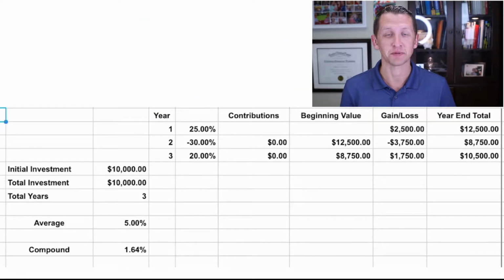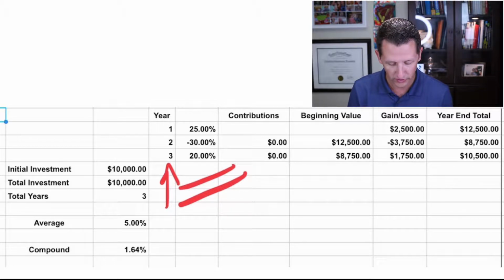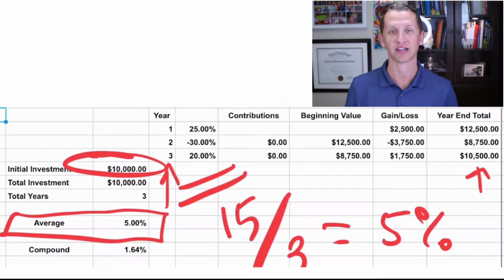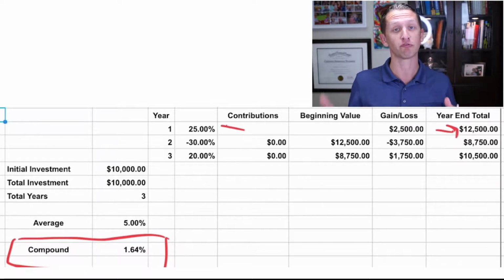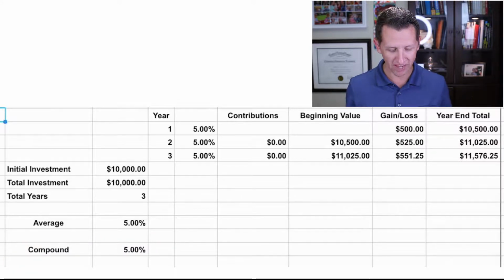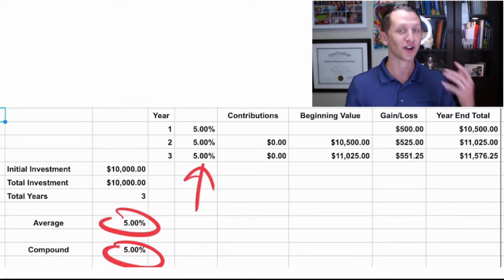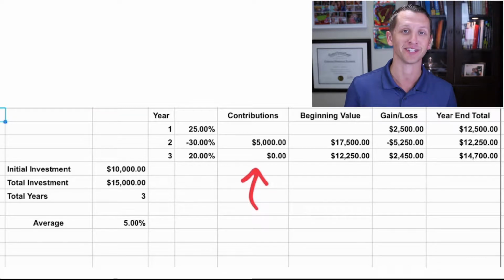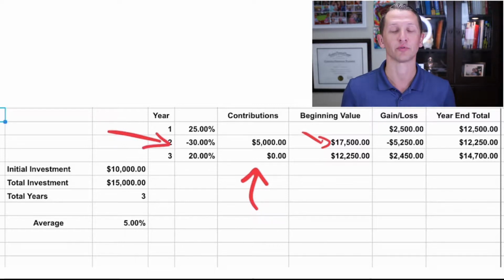How to get a high rate of return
💸 FOR MORE FINANCIAL PLANNING & ASSET MANAGEMENT 💸

Try out our financial planning tool today.

1646 W Snow Avenue
Suite 144